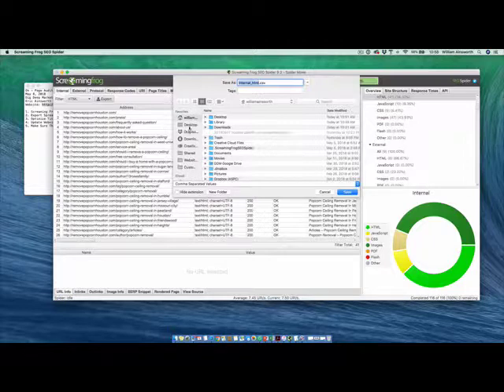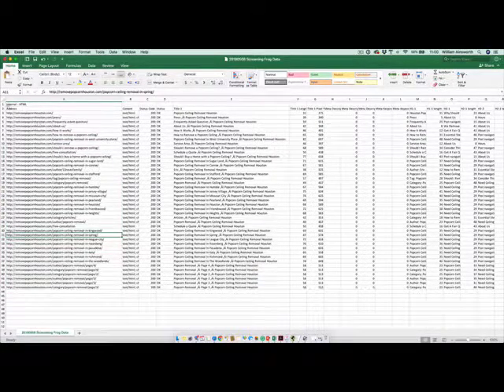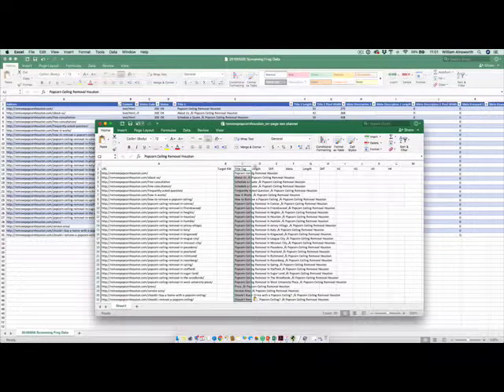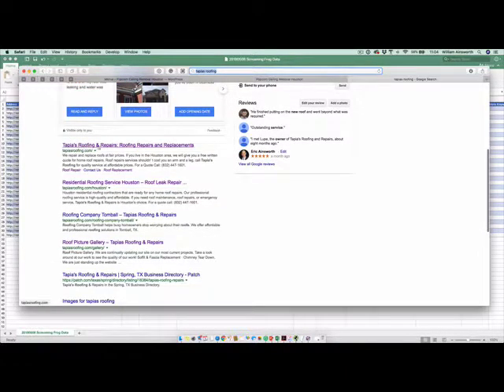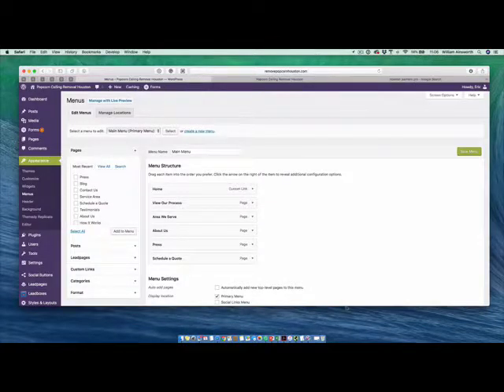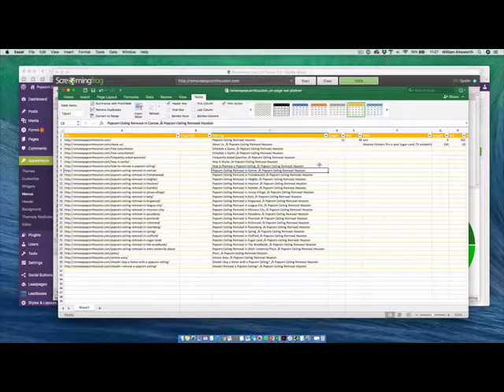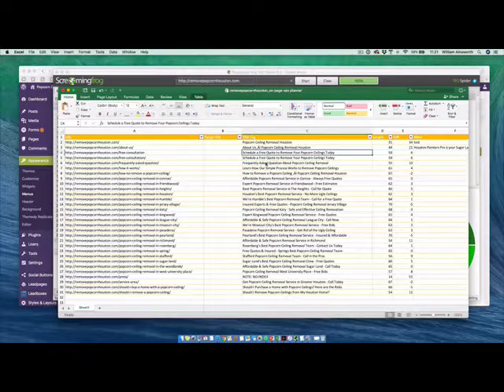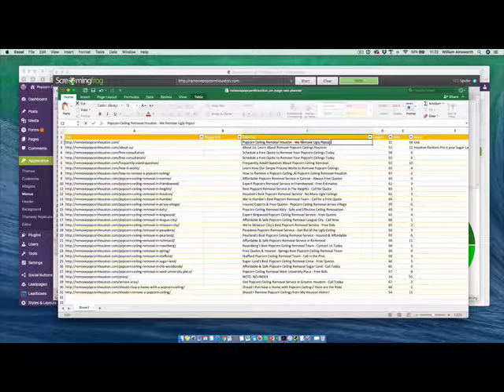How to Do an SEO Audit and Optimization Using Free Tools - Part 1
Part 1 - Learn how to do an On-Page SEO audit using free tools. In this video, I start optimizing a site I built a few months ago with better title tags and meta descriptions.  I use the free version of Screaming Frog and MS Excel.

This site already ranks number #1 for several key terms, and I consistently get 1 - 2 leads per week from the website.